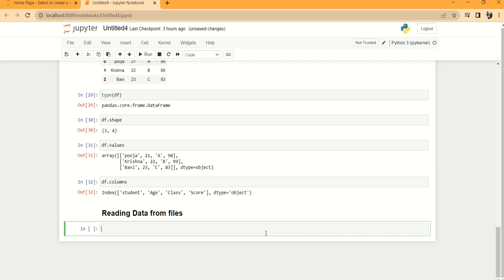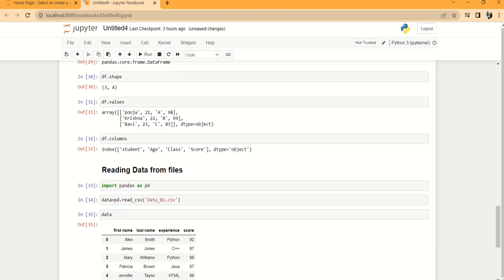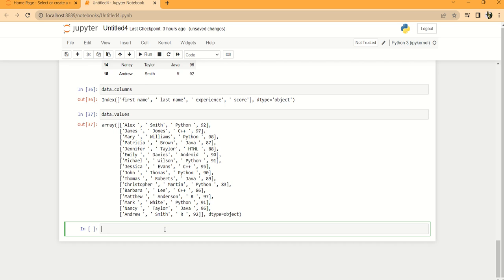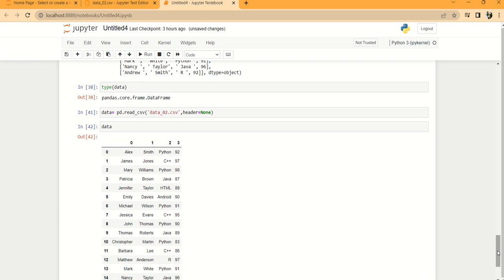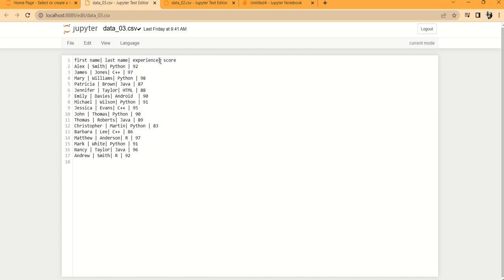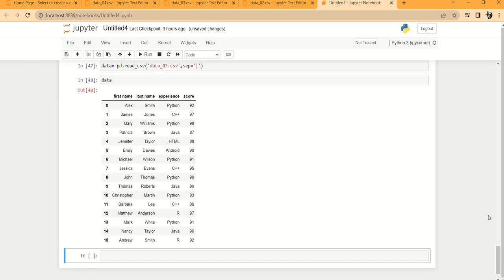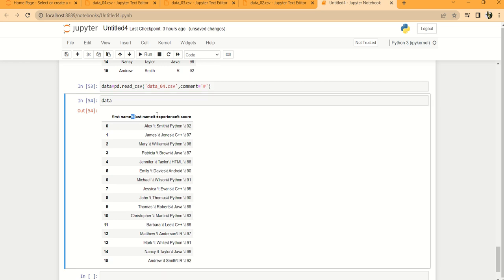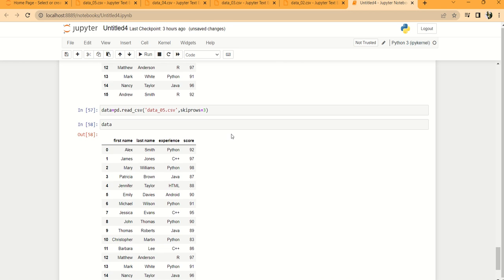Pandas Reading Data from files Part 1